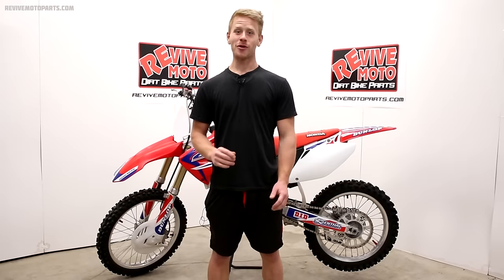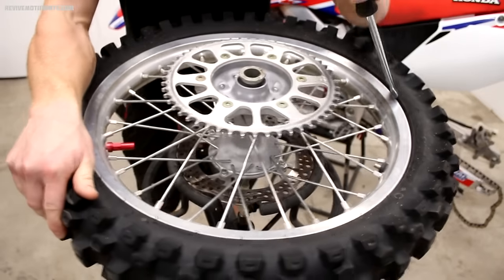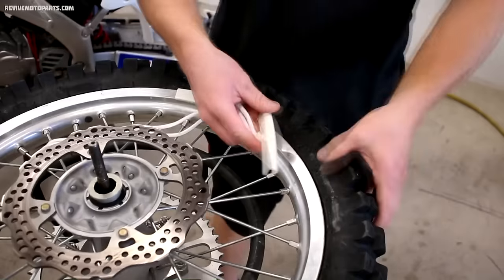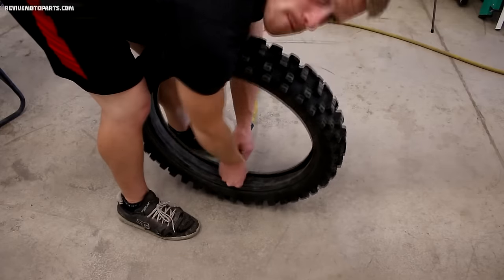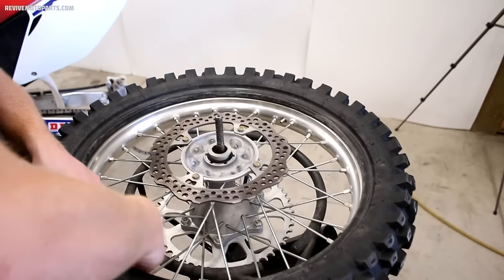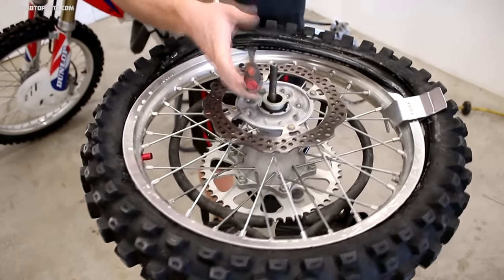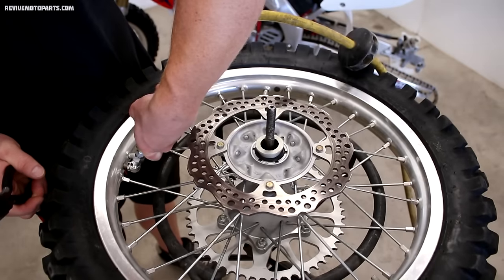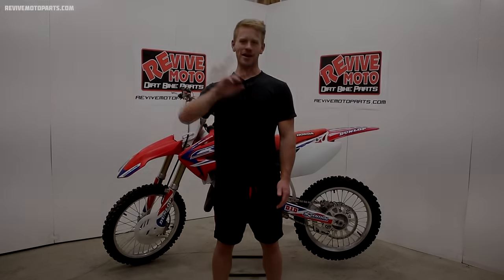Secrets To Changing Tires The Easy Way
There are many different techniques for changing a tire. This is the process I have fine tuned for many years and have grown to love. No more fretting changing a tire!
-Cameron